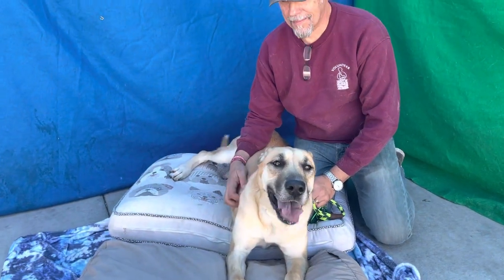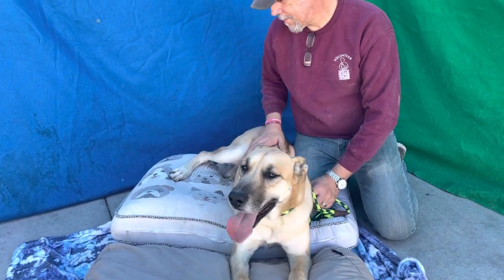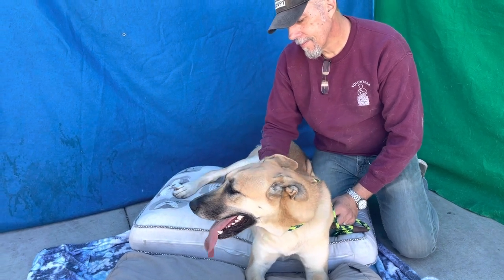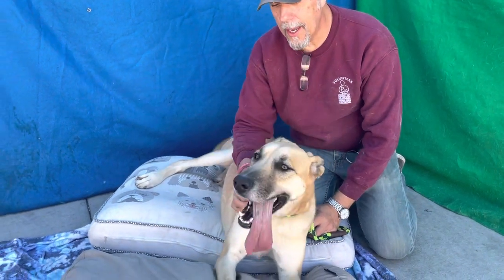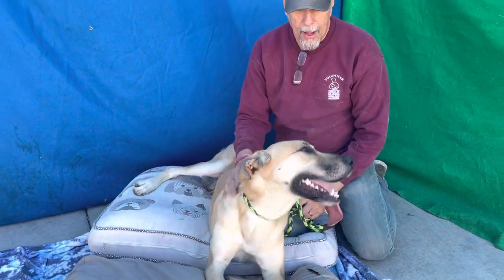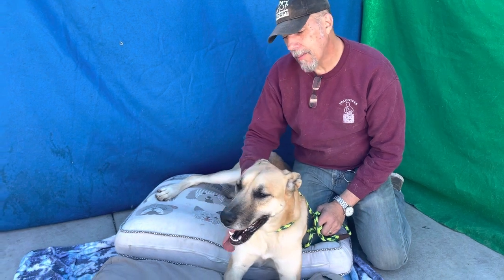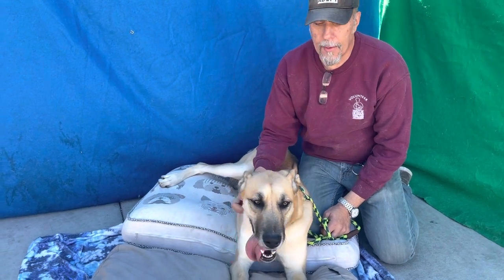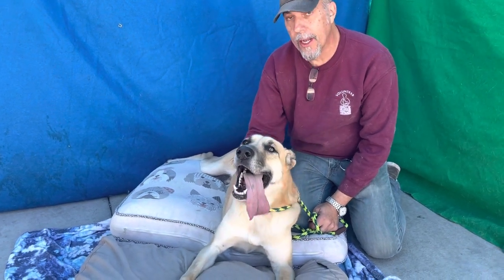URGENT!! A5516468 Harlow | German Shepherd/Great Dane Mix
A5516468 Harlow  is an athletic 2 year-old tan-and-cream spayed female German Shepherd and Great Dane Mix who came to the Baldwin Park Animal Care Center on November 11th after the owner surrendered her due to the expenses of pet ownership. Weighing 81 lbs, Harlow’s long legs make her look like a beautiful supermodel who’s ready to run with you. Despite her height and medium-level energy, she is as eager to be your lap dog as she is to be your jogging buddy. For now it is required by the shelter that any children be at least 8 years-old to be the best playmates for her with her big bouncy personality. Her energy level and size are a good match for a home with other large dogs. Beautiful Harlow could use some leash-training, as well as some basic training, but she is so ready to start playing with you!

If you end up adopting this animal, please give a shout out to unitedhopeforanimals @UnitedHope on social media, leave a comment here as a thank you to our Volunteers, or donate to

Our Mission:
United Hope for Animals is dedicated to reducing homelessness among companion animals through spay/neuter, shelter support, photography, video and networking of shelter animals in Southern California. It is an all-volunteer, non-profit organization working to end homelessness among companion animals by
supporting shelter adoptions and spay/neuter programs. Through our Shelter Support Program, our volunteers photograph and video shelter pets to increase their chances of adoption significantly. Our volunteer Adoption Coordinators help facilitate adoptions of shelter pets. United Hope for Animals
supports rescue, spay/neuter and networking of shelter pets to increase their chances of adoption.